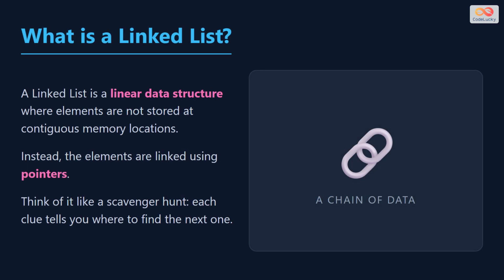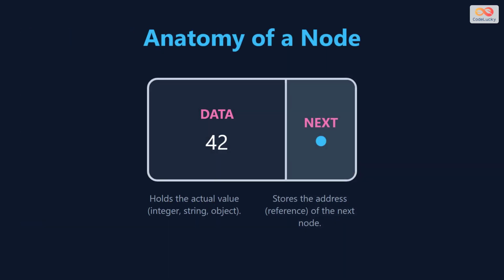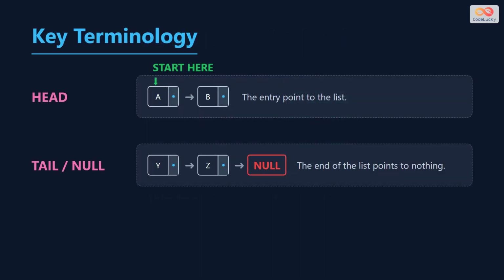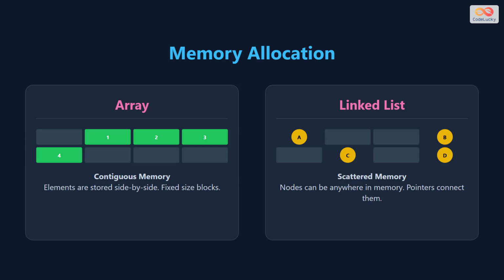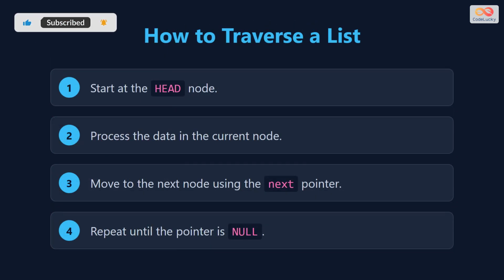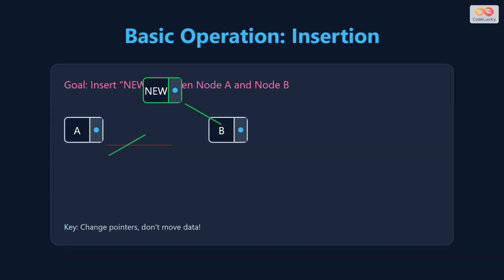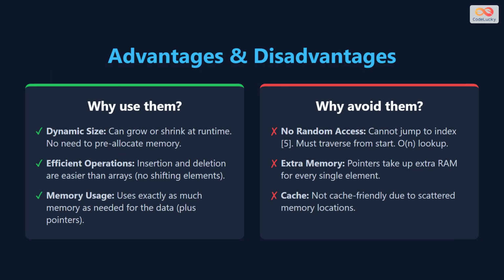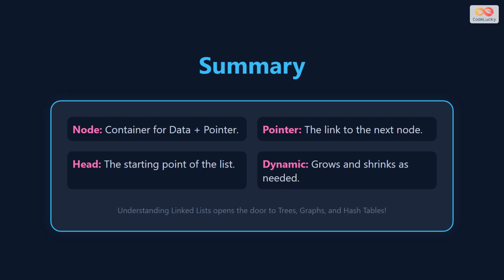Linked List Basics Explained: Nodes, Pointers, and Memory 🔗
Master the fundamentals of Linked Lists in this beginner-friendly guide! 🚀

In this video, we break down one of the most important data structures in computer science: the Linked List. We'll move beyond confusing jargon and visualize exactly how nodes and pointers work together to store data dynamically.

You will learn about:
🔹 The difference between Arrays and Linked Lists
🔹 The anatomy of a Node (Data + Next)
🔹 Key terms like Head, Tail, and Null
🔹 Visualizing memory allocation
🔹 Singly vs. Doubly Linked Lists
🔹 Basic operations like Insertion and Traversal

Whether you are a computer science student or a self-taught developer, understanding Linked Lists is a stepping stone to mastering more complex structures like Trees and Graphs.

Chapters:
00:00 - Linked List Basics
00:16 - What is a Linked List?
00:40 - Anatomy of a Node
01:02 - Key Terminology
01:23 - Memory Allocation
01:48 - Types of Linked Lists
02:10 - How to Traverse a List
02:30 - Basic Operation: Insertion
02:49 - Advantages & Disadvantages
03:14 - Summary
03:34 - Outro